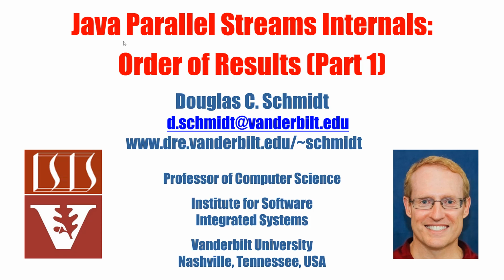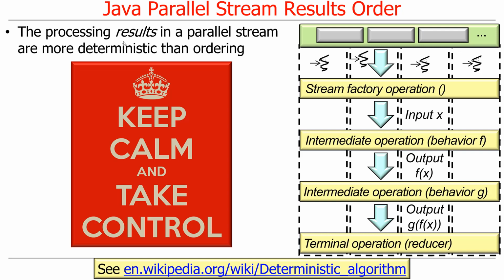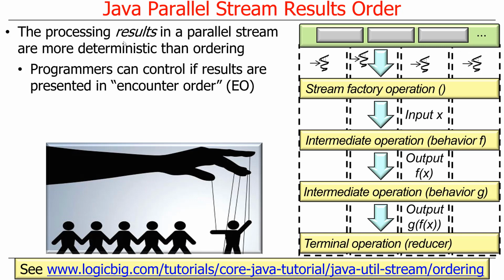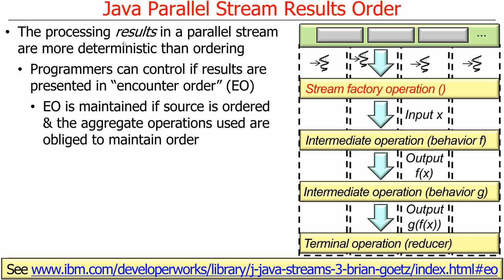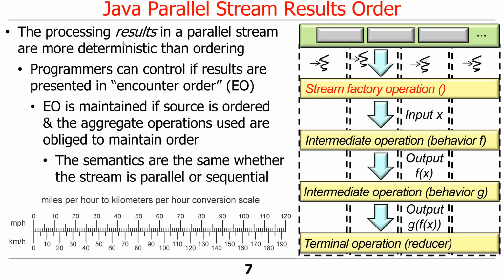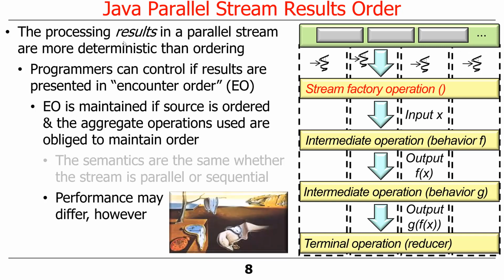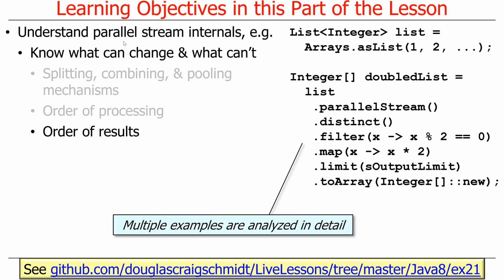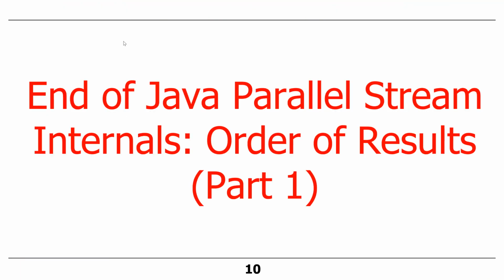Java Parallel Streams Internals: Order of Results (Part 1)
This video explores gives an overview of what can change and what can't change with respect to the order of results in a Java parallel stream.